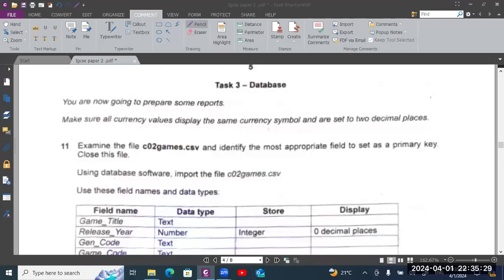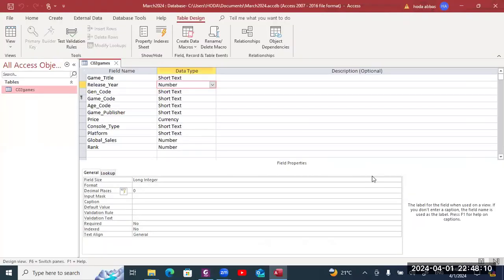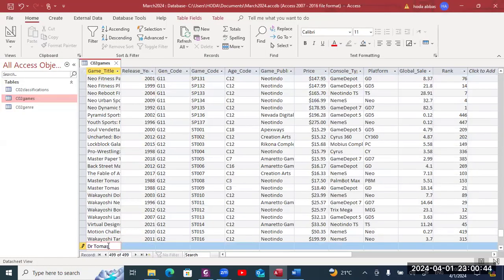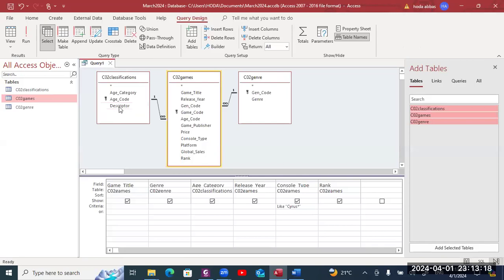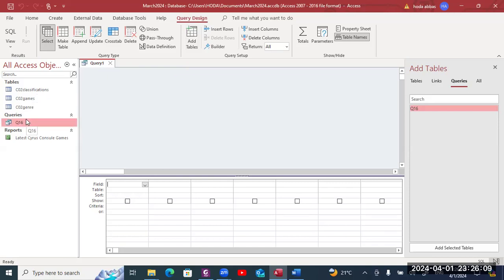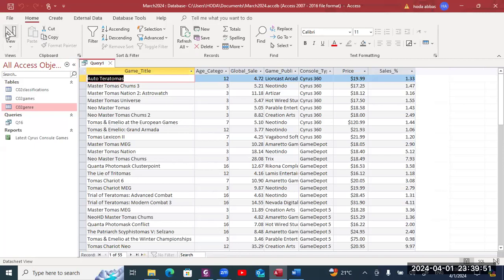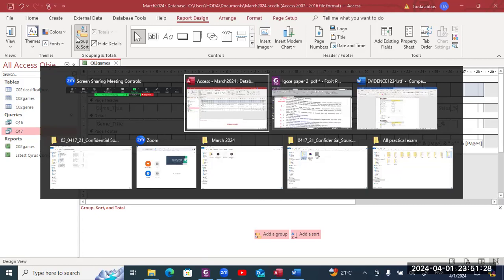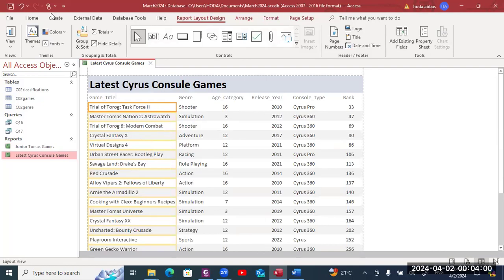IGCSE | ICT (0417/0983) | March 2024 - Database task- Paper 2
In this video, you will learn how to solve March 2024 paper 2 Database task using software Access.

Follow Mrs. Hoda Abbas for more professional courses and tutorials
A portion of this video’s earnings will be donated to charities and good causes